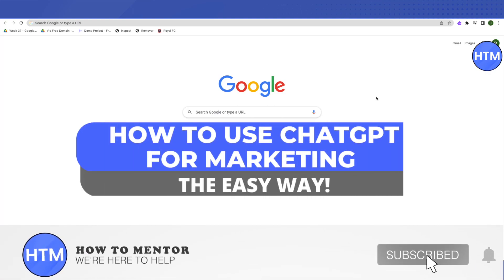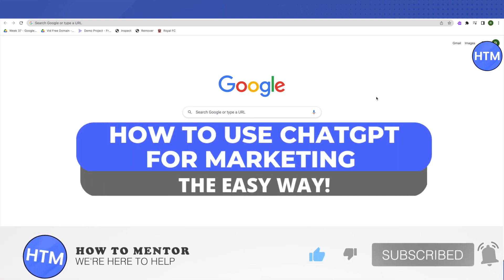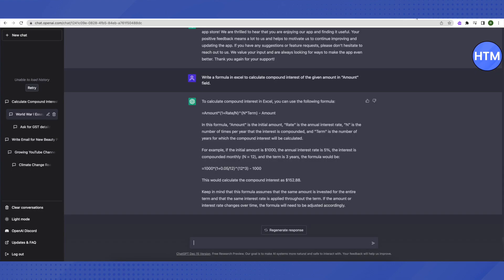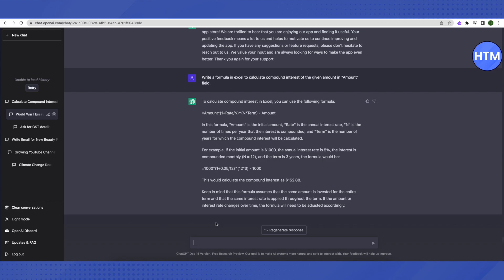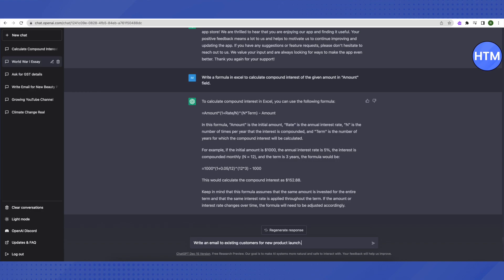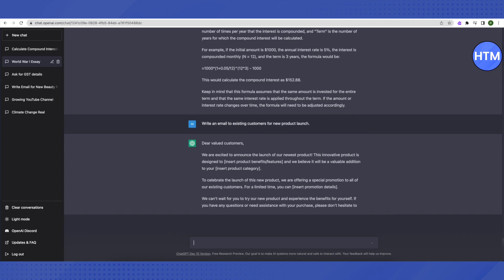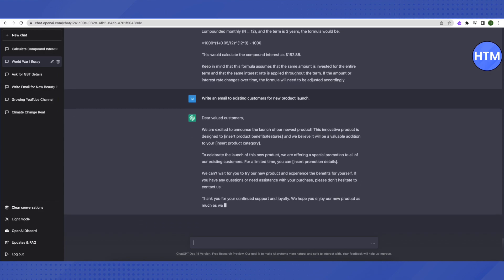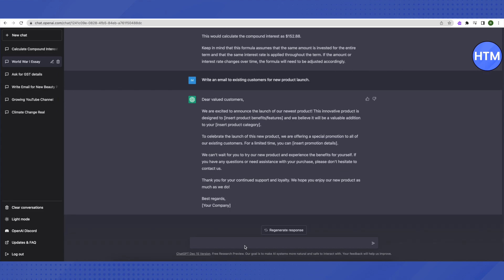How To Use ChatGPT For Marketing (SIMPLE!)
How To Use ChatGPT For Marketing. It’s a very easy tutorial, I will explain everything to you step by step.